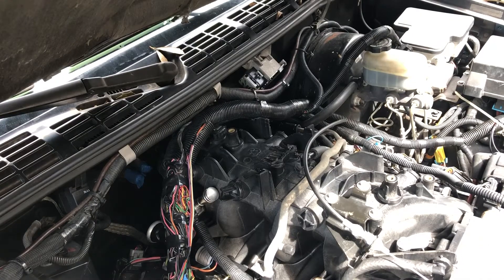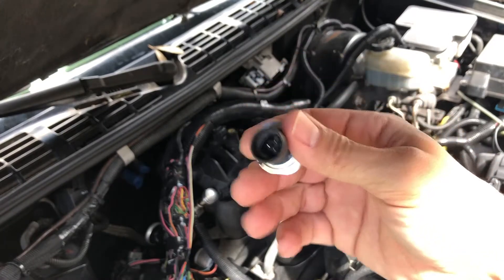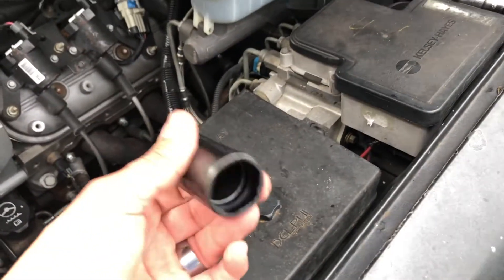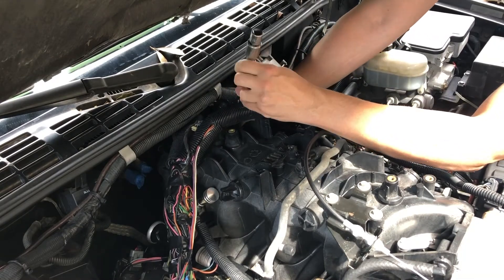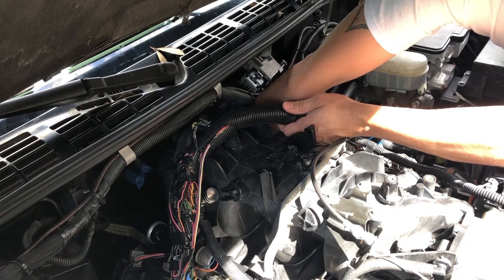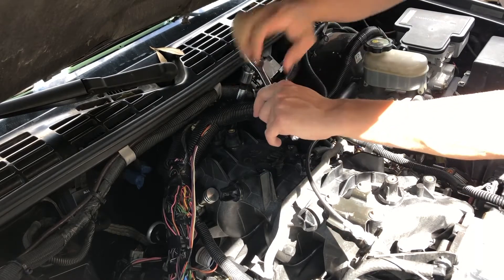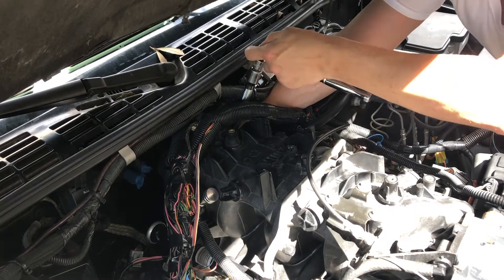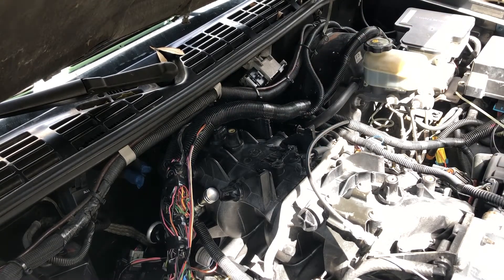Chevy LS Vortec Oil Pressure Sensor Swap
Changing the oil pressure sensor on a 5.3 liter Chevy Vortec Engine.

This bad boy is conveniently located on the back on the engine block, behind the air intake. With the proper technique and tools, this job is really not bad.

This would be the same process on any LS or Vortec motor, from 4.8 up to 7 liter engines, from trucks to corvettes. Anything with this era engine.